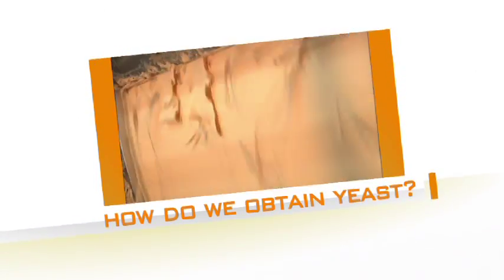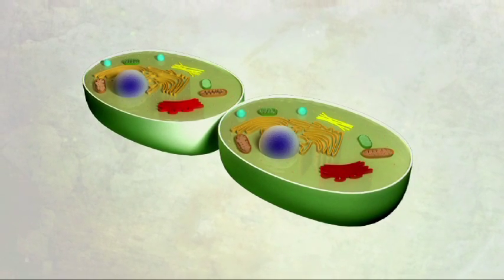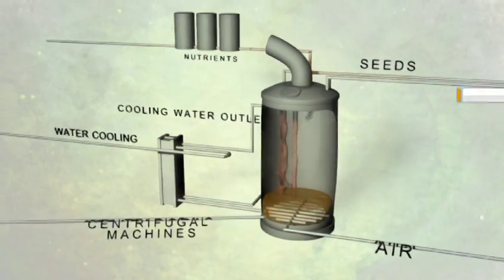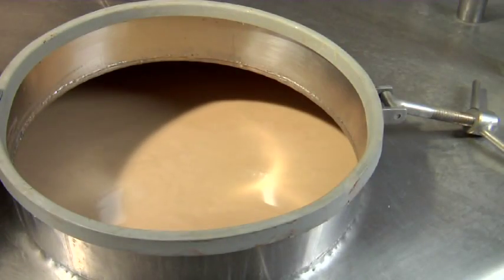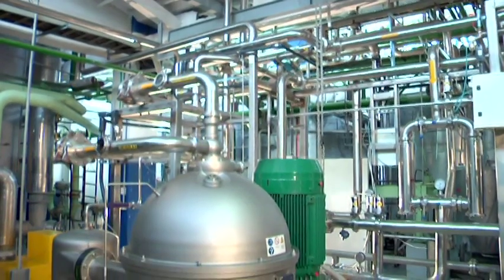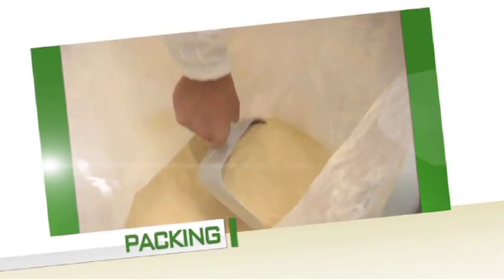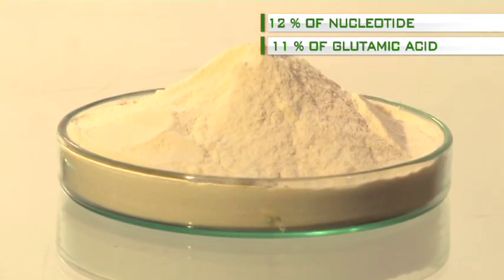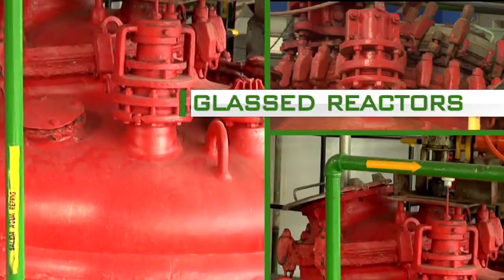VTS 01 1